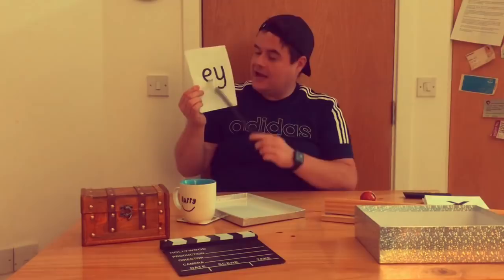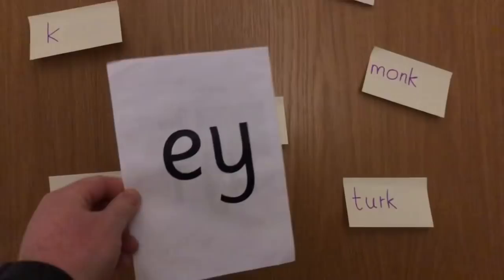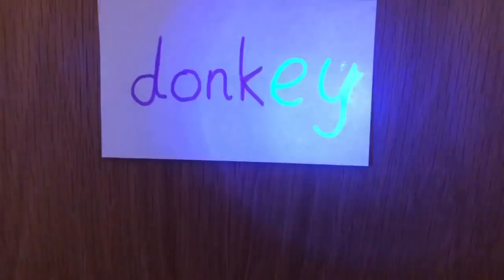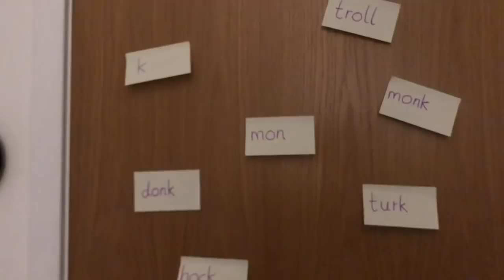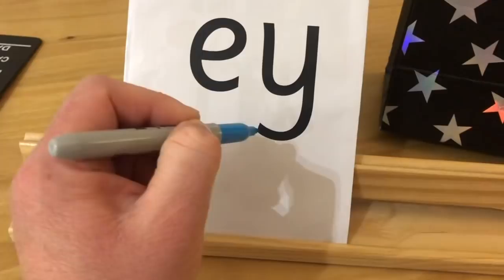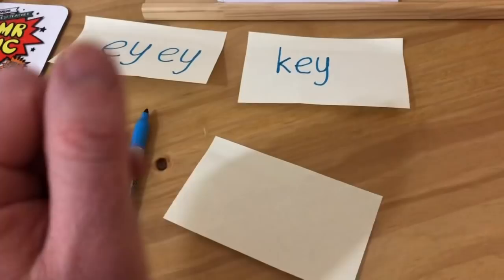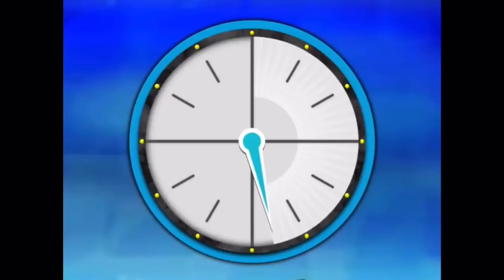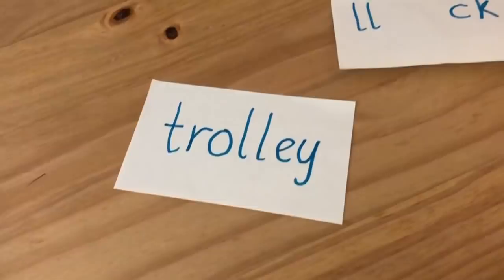Phonics lesson 27: ey (phase 5)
Today we are learning the digraph ‘ey’